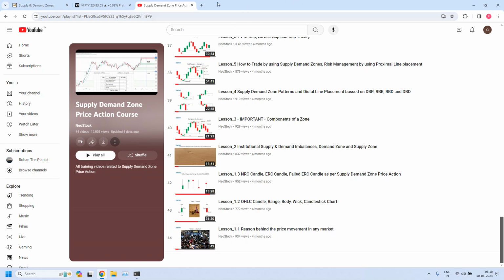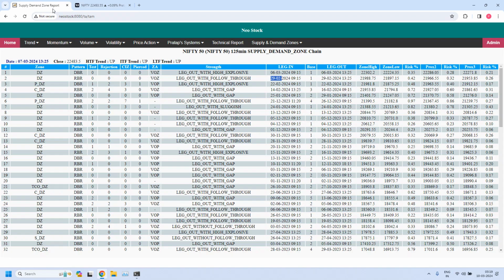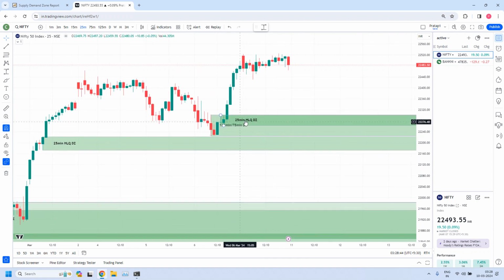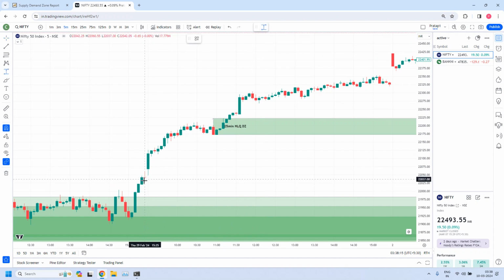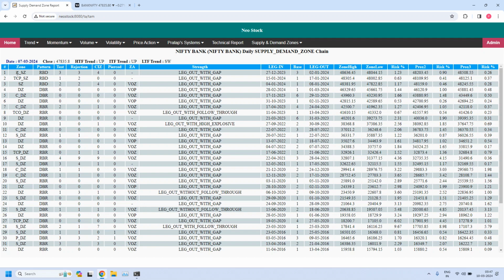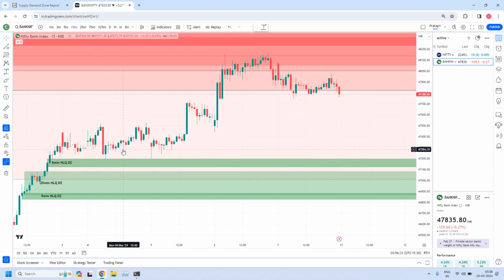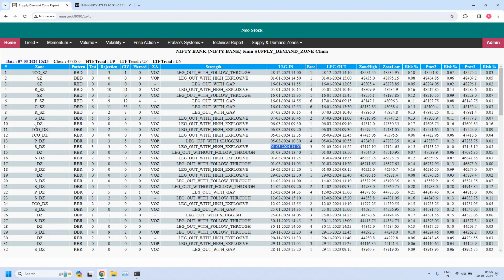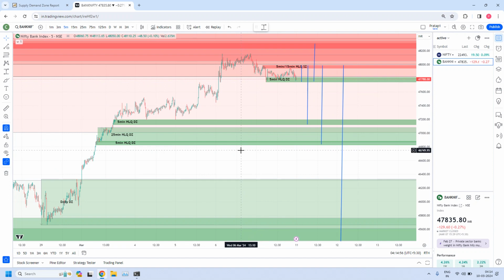NIFTY, BANKNIFTY Supply Demand Zone Chain (10-03-2024)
1. NIFTY chart analysis
2. BANKNIFTY chart analysis
3. NIFTY and BANKNIFTY Supply Demand Zone Chain for Daily, 125min, 75min, 25min, 15min and 5min timeframes.